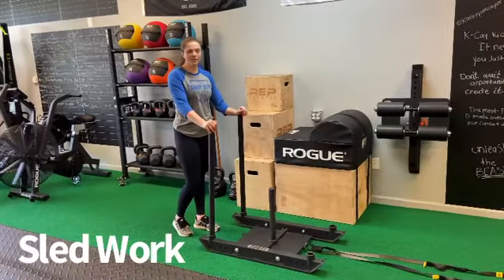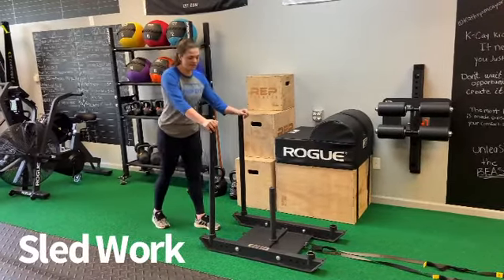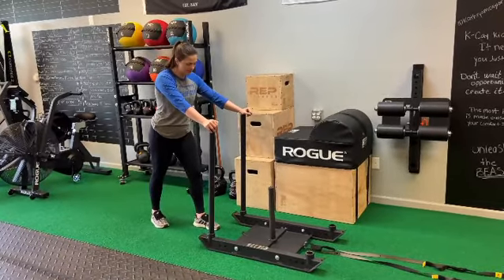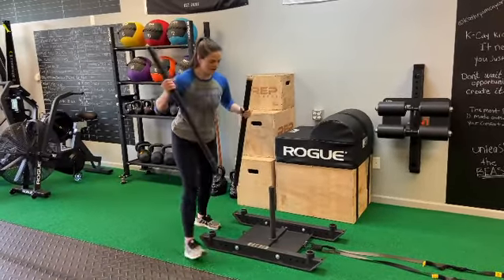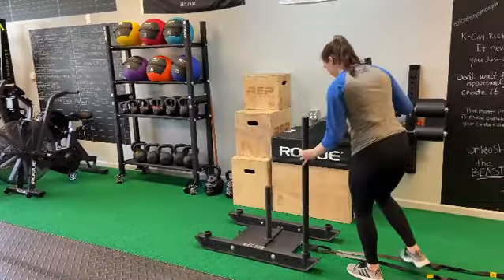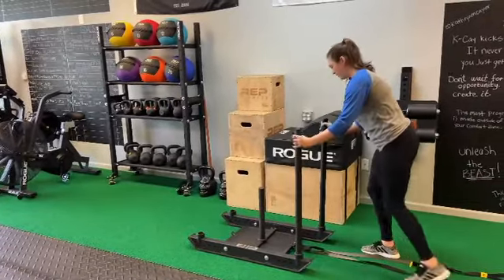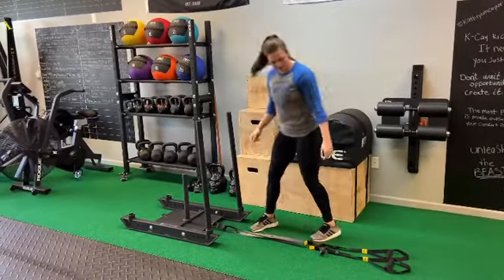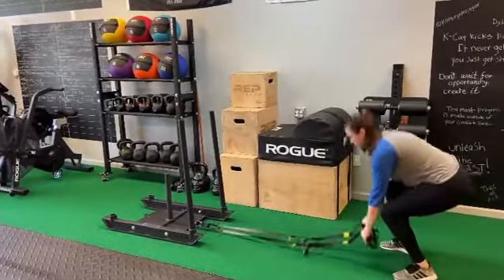Best Sled Push/Pull Exercises for Leg Drive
Sled work is great for leg drive & developing lower body strength for pushing through those plateaus!

Exercises:
1. High Push
2. Low Push
3. Backwards Drag
4. Forward Drag
5. Duck Walk Drag
6. Row Drag
7. Single Arm Row Drag
8. Reverse Fly Drag
9. Trainer Push